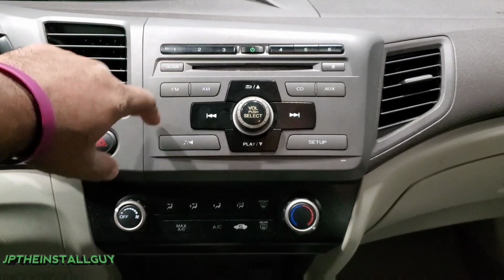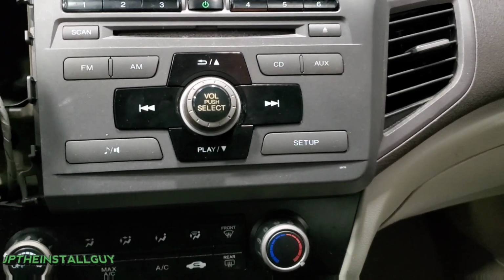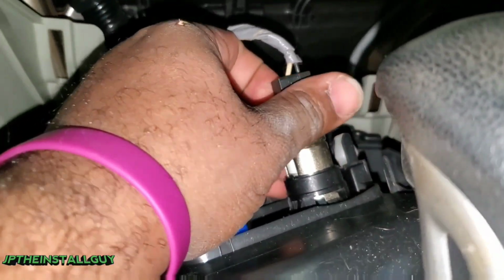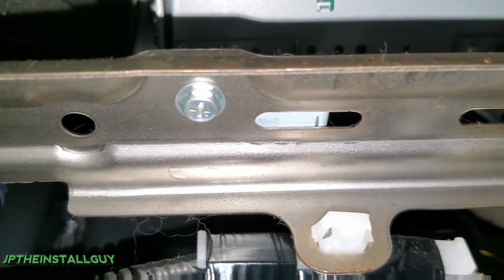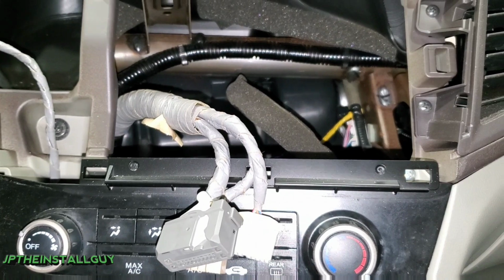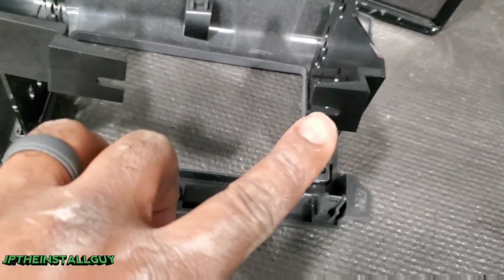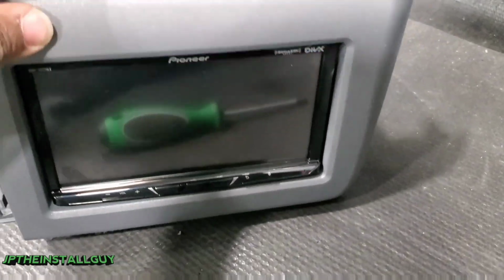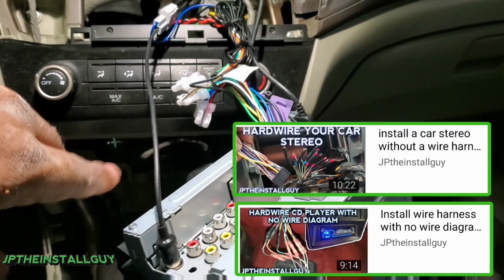2012 Honda civic radio removal replacement and install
2012 Honda civic radio removal replacement and double din install
This is a car audio how to tutorial that will show you how to remove the factory/OEM car stereo from your 2012 Honda civic and install a double din radio
Parts used for this install are:
METRA electronics dashkit 95-7881G
Metra electronics wire harness 70-1729
Antenna adapter 40hd11
steering wheel controls pac swicp2